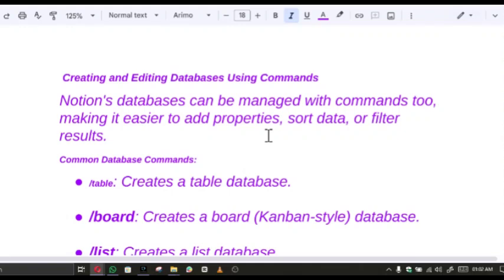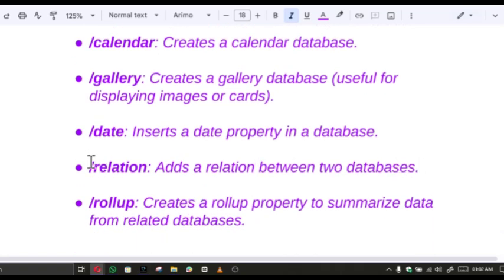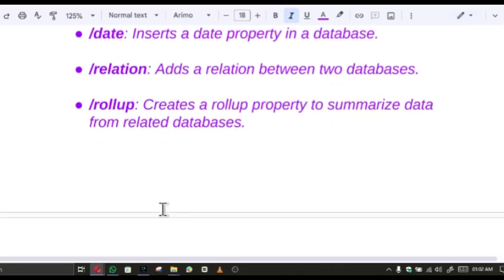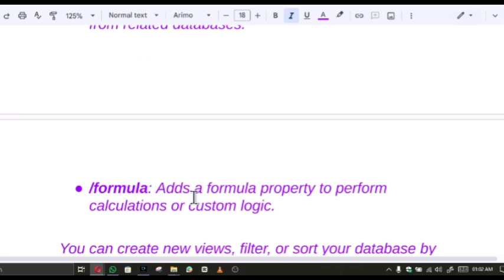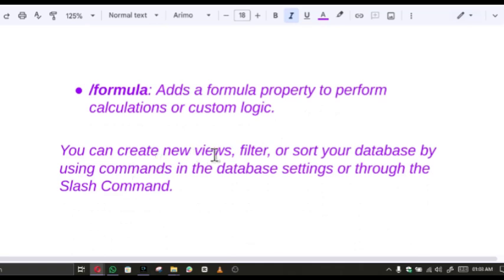HOW TO CREATE AND EDIT DATABASES USING COMMANDS IN NOTION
In This Video, you will learn about HOW TO CREATE AND EDIT DATABASES USING COMMANDS IN NOTION